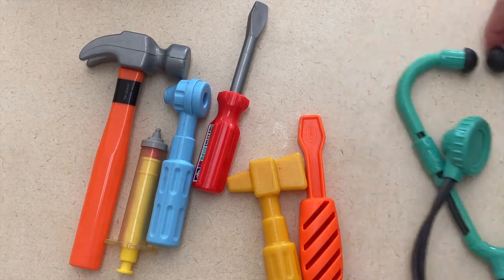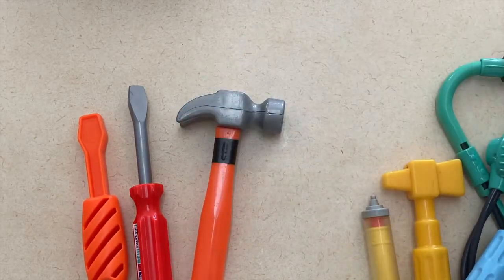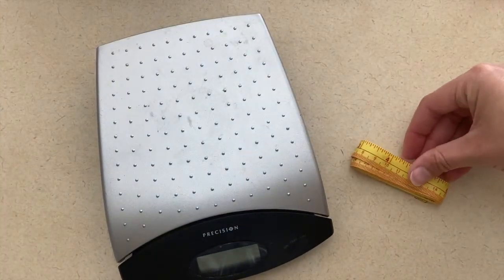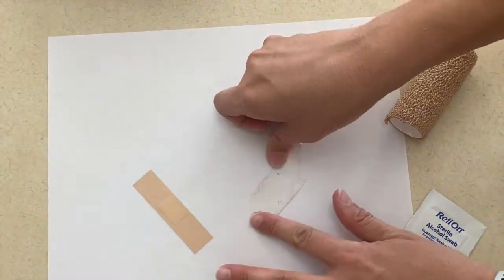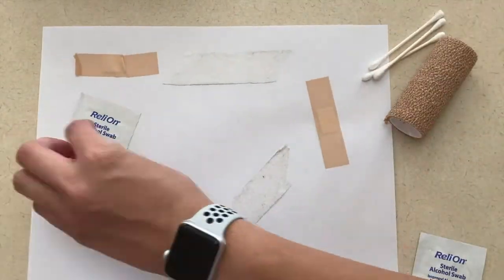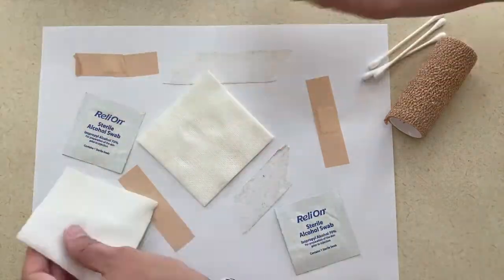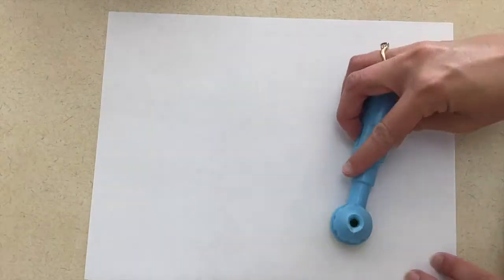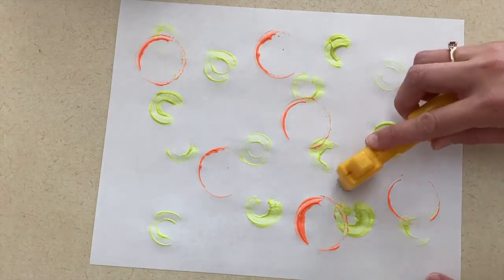COMMUNITY HELPERS | DOCTOR AND NURSE - Preschool and Kindergarten Art and Activities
Today's theme is about the community helper - Doctors and Nurses! This video shares fun doctor and nurse themed activity and art ideas you can do with your preschoolers and kindergarteners either at school in your classroom or at home.

Kids Doctor Kit
Food Scale
Tape Measure